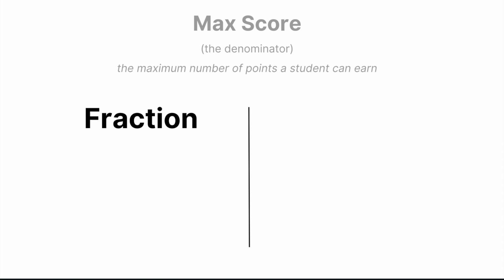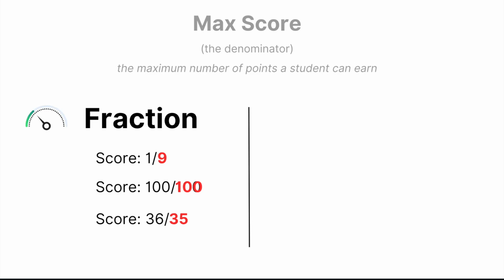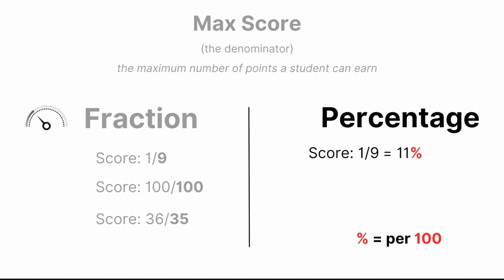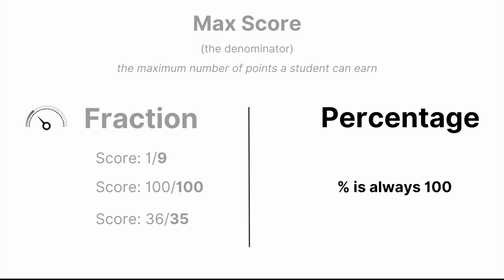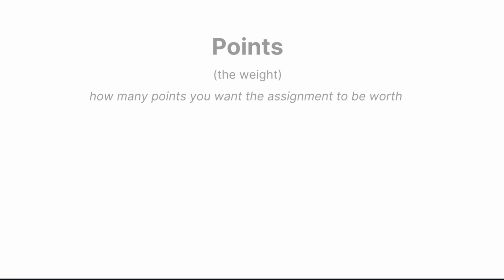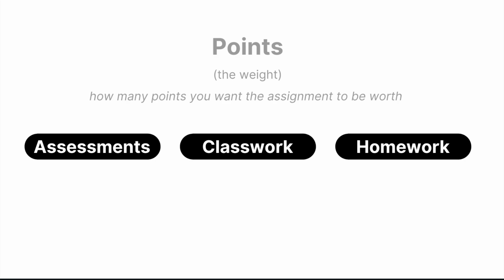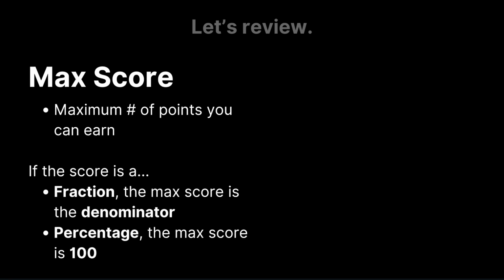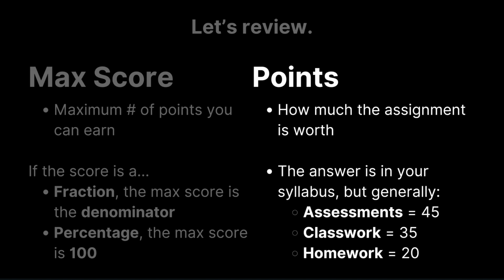Max Score and Points | Synergy Clarified | PGCPS Teachers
Max Score vs Points | Synergy Clarified | PGCPS Teachers

Learn the difference between Max Score and Points on the Synergy Education Platform.

Max Score
• Maximum # of points you can earn
• If the score is a...
    - Fraction, the max score is the denominator
    - Percentage, the max score is 100

Points
• How much the assignment is worth
• The answer is in your syllabus, but generally:
   - Assessments = 45 pts
   - Classwork = 35 pts
   - Homework = 20 pts